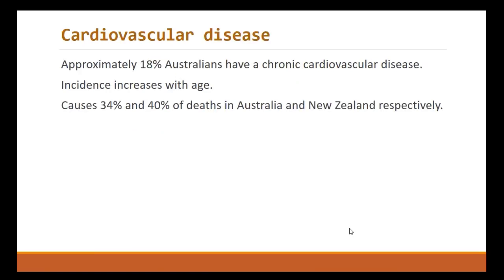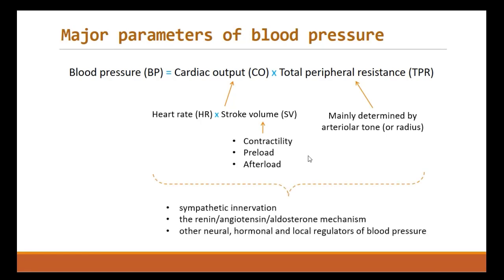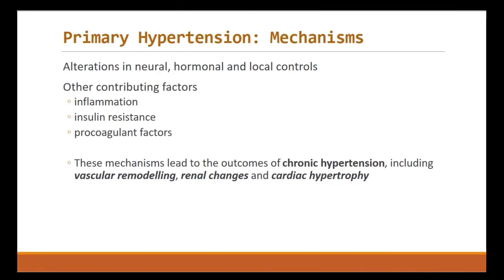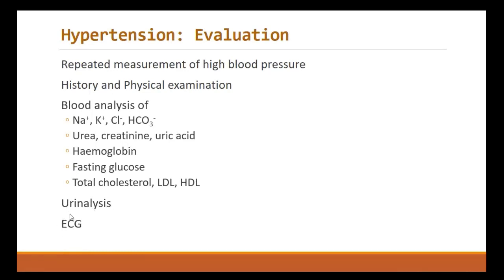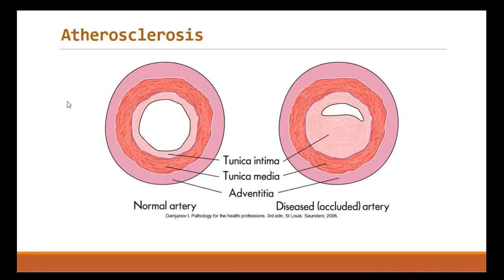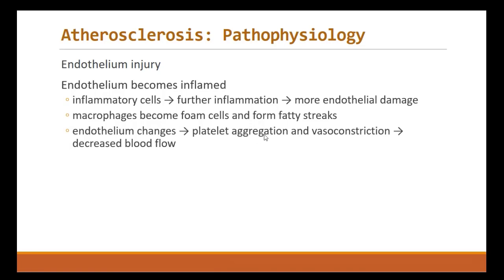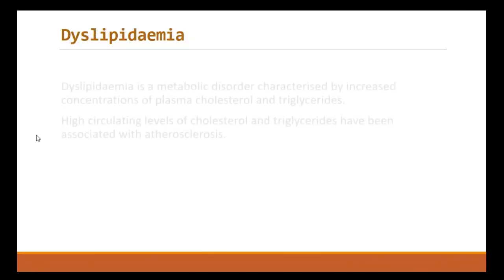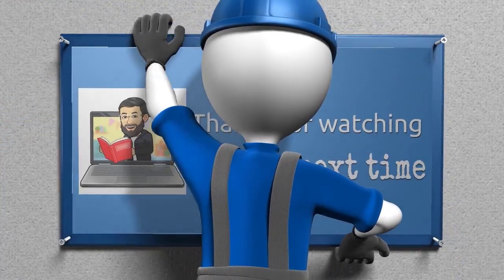HTN and Atherosclerosis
A short lecture on pathophysiology of hypertension and atherosclerosis